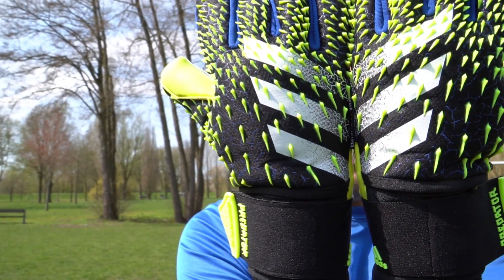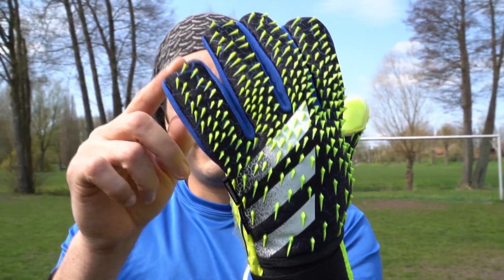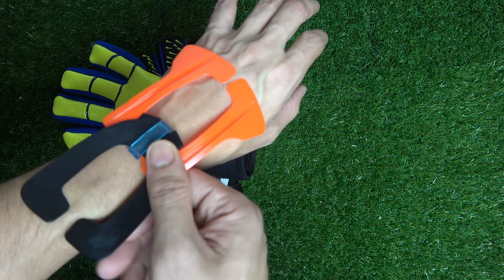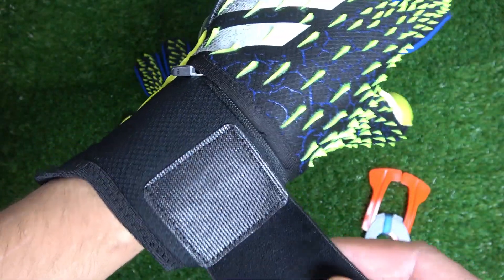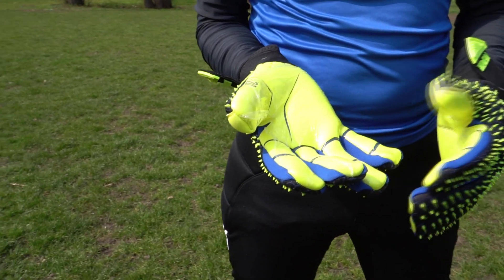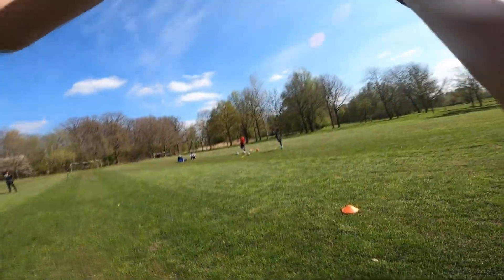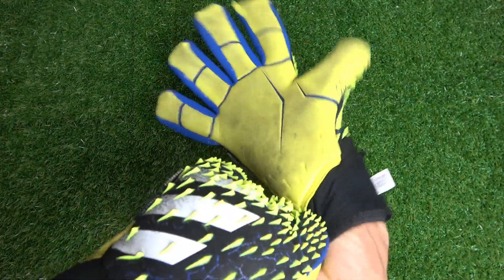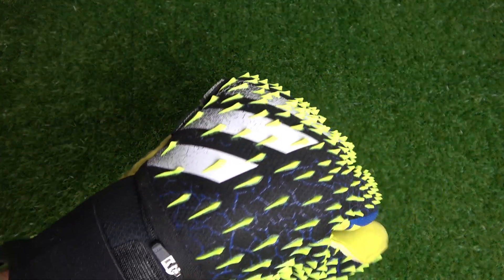Adidas Predator Pro Ultimate I Worth the Price?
Whatsup keepers!

Today we're talking a look at the BIG BOY! The Adidas Predator Pro ULTIMATE Goalkeeper gloves the most expensive gloves on the @adidasFootball glove line and also one of the only top Adidas gloves with wrist straps still attached the Predator Ultimate is jam packed full of features.

Most significant is the MASSIVE negative cut with removable fingersaves and wrist support that gives the gloves its ultimate name, no way will you feel any sting in these monsters.

Features

- Negative Cut
- URG 2.0 Latex Palm
- Elastic Wrist Strap
- Removable Fingersaves
- Removable Wrist Support
- Demon Skin Backhand